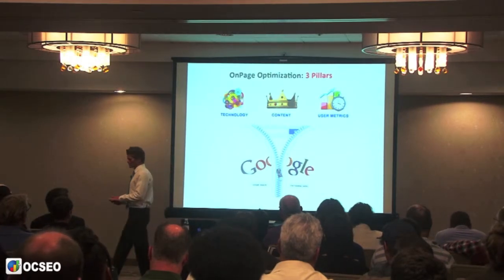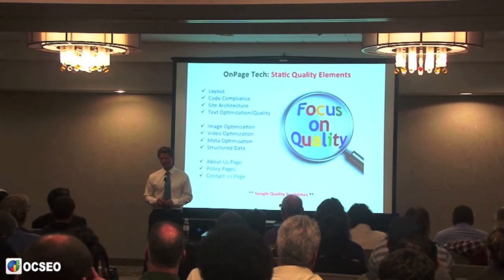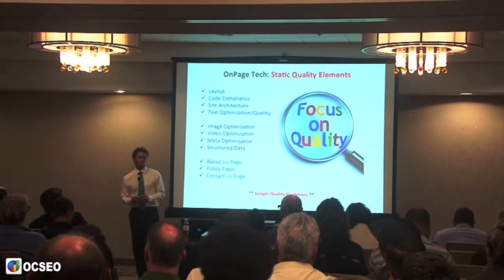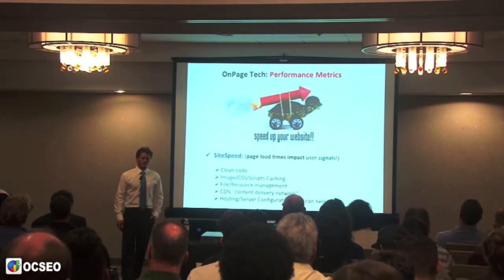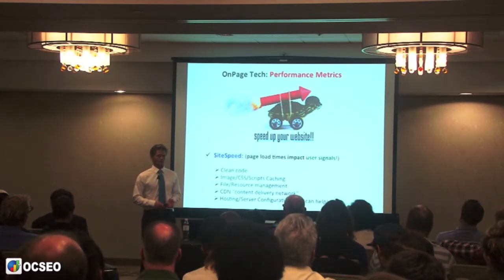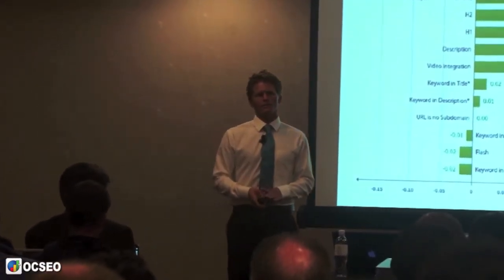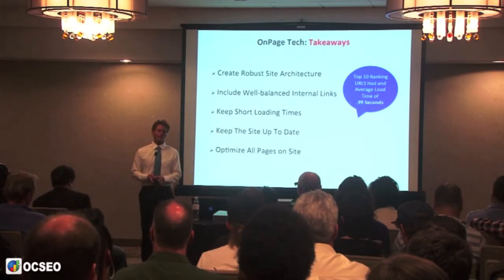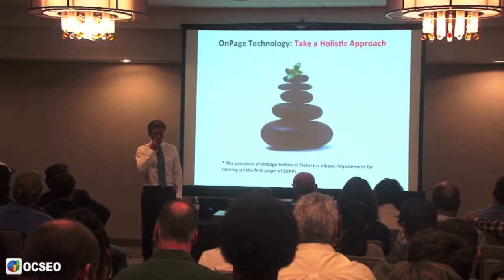3 of 9 - OC SEO Seminar: OnPage SEO Technology Ranking Factors - Tyler Collins